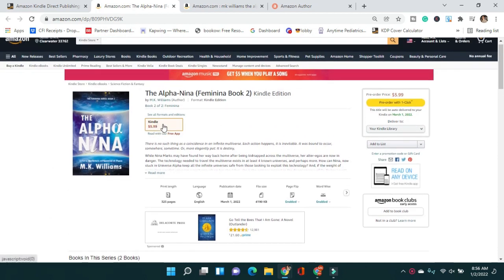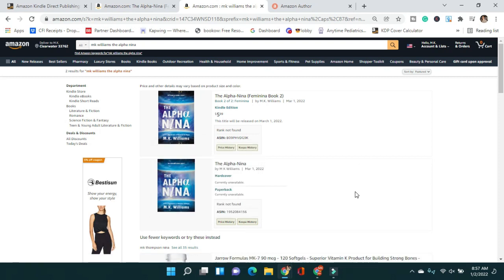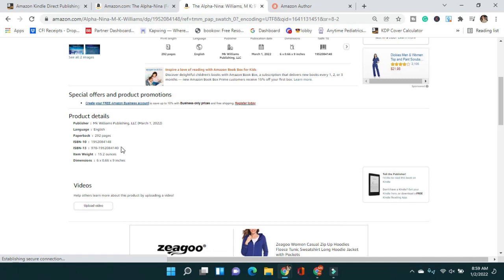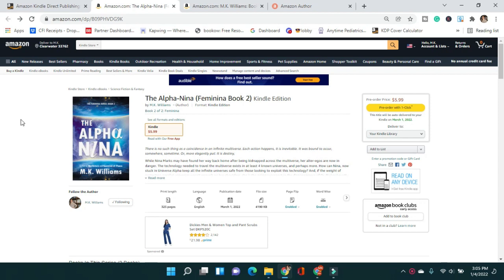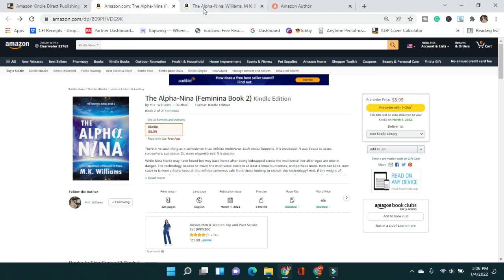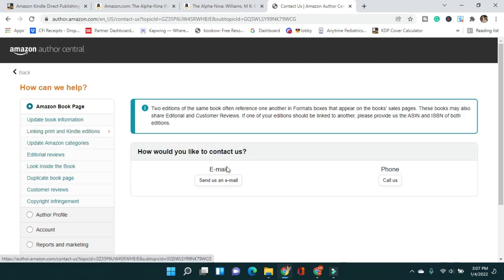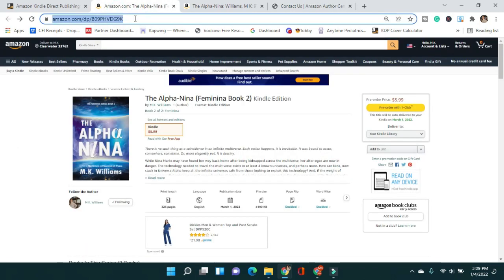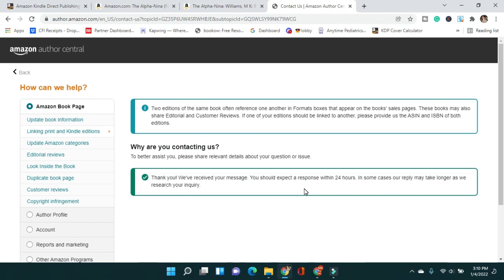How do I get Amazon to connect the different formats of my book on Amazon.com ? | Author Central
I did a video on this exact topic a couple of years ago, back before my video creation and tutorial skills progressed a bit. Today I’m showing you the exact process I use to get all the formats of my books to show up on one page on Amazon.com

Author Central Login

📞You can actually do 1-on-1 coaching with me, learn more about the services available

Need help with your author business?
📈 You can book time with me to go over your author business and overcome your current roadblocks